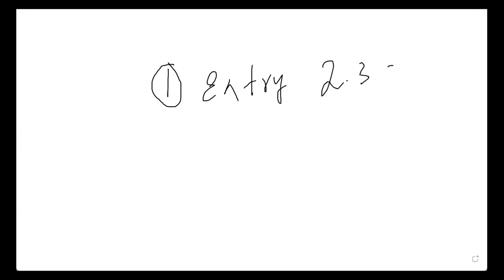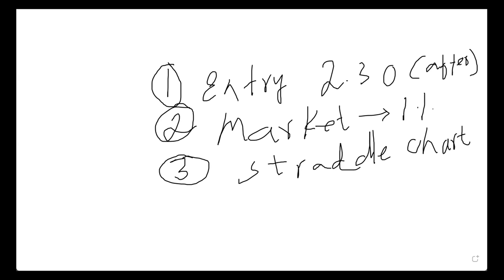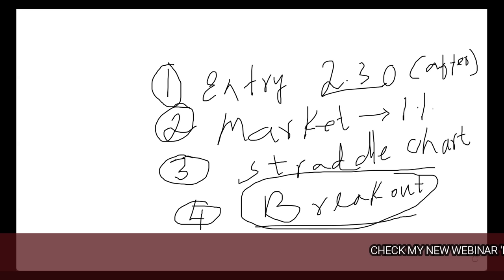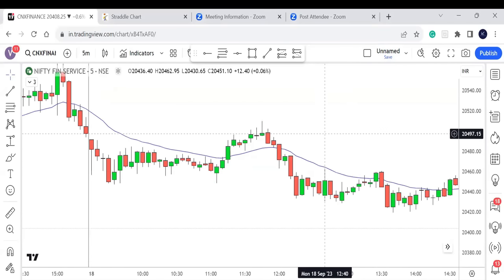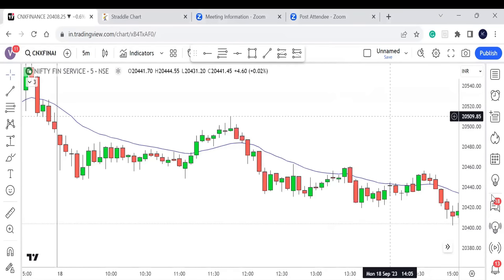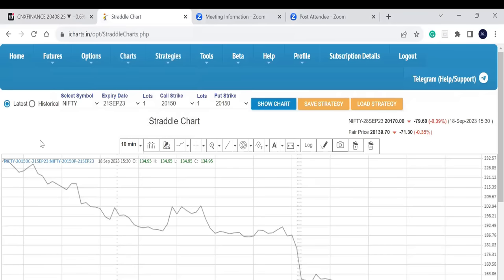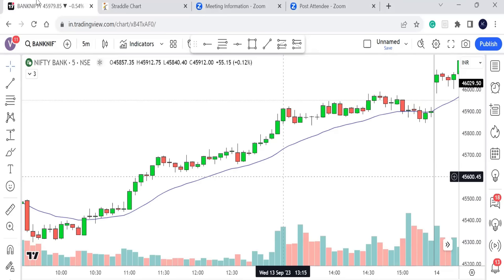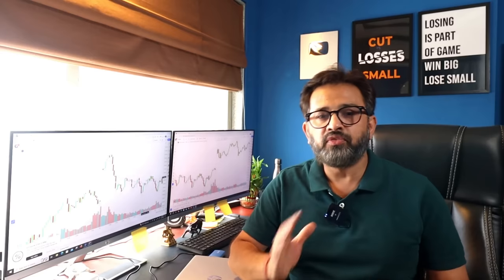Gamma Blast Strategy for Option Buyers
Pivot Call Stock Market Educational Courses :

pivotcall.rpy.club/course/WkxJZ0NFAP

Crude Oil Trading - Step by step guide with 10 powerful Intraday strategies

25 Day Trading Strategies in Nifty & Bank Nifty (Price action Intraday course in Nifty and Bank Nifty)

1 Minute Scalping Strategies In Nifty & Bank Nifty (for Option Buyers)

Day Trading Strategies In Stocks (for Traders who want to trade in stocks)

Options Strategies Made Easy (for Traders who are new to Options)

Anybody can Trade in Stock Market (beginner course for new Traders)